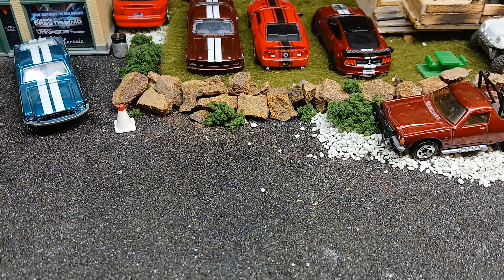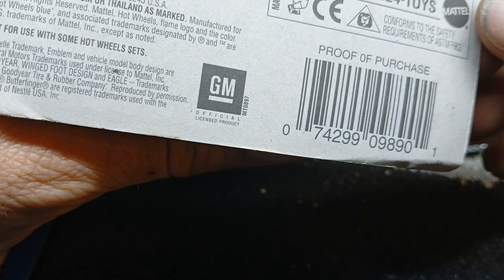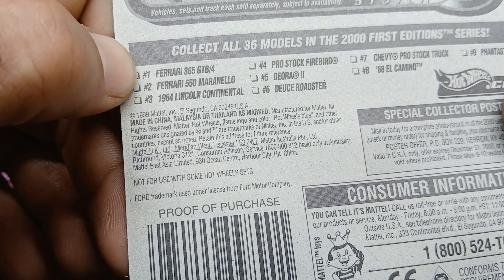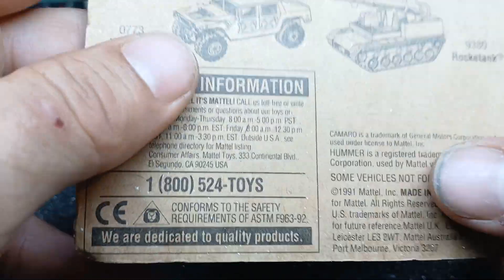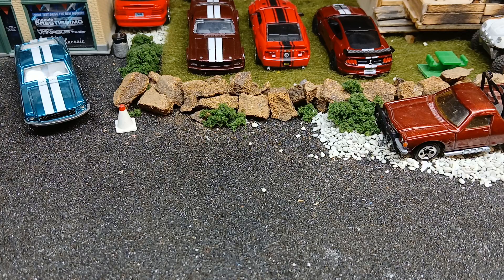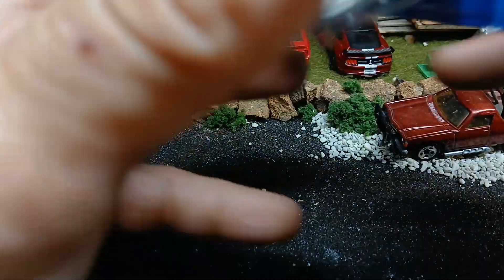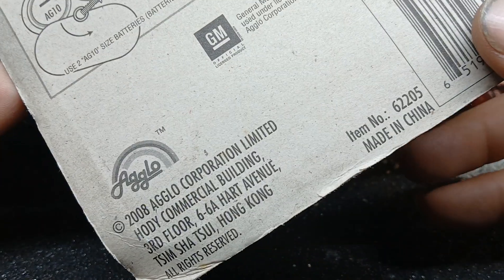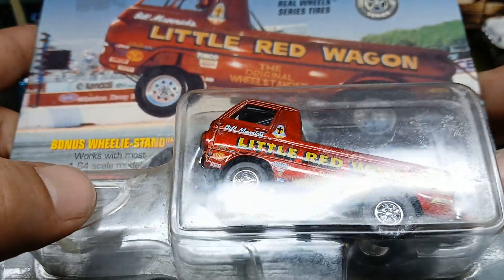Today's flea market haul